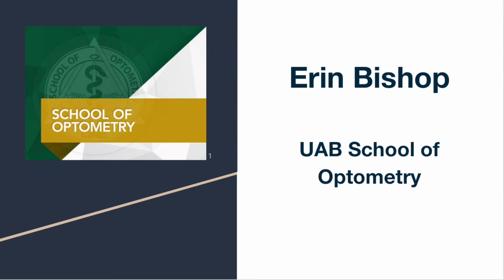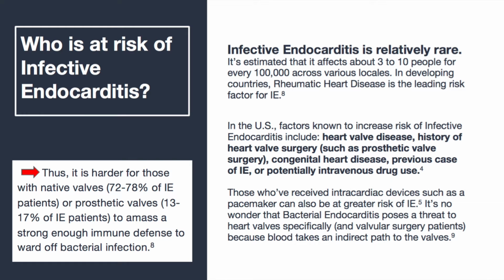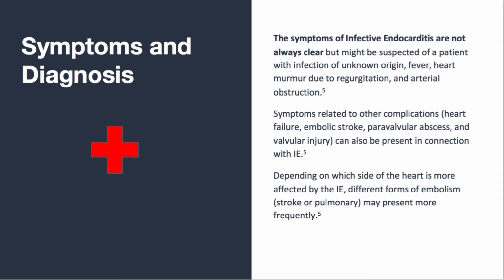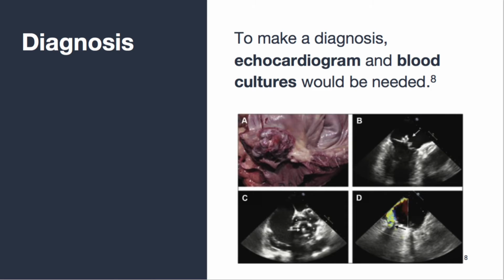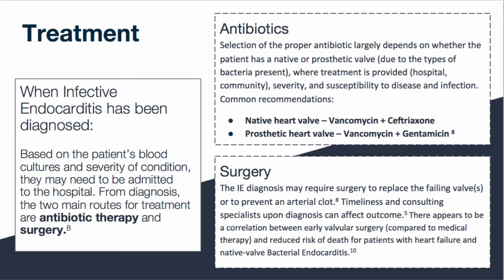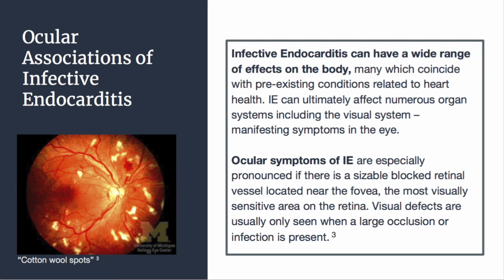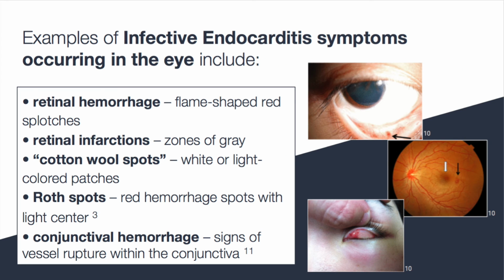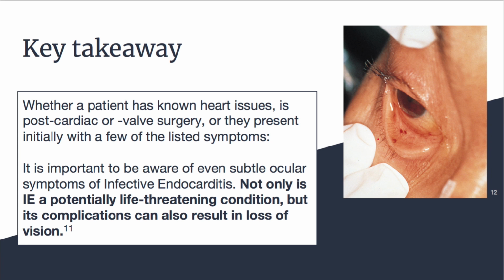Infective Endocarditis: Presentation, Treatment, Prevention, and Ocular Effects - by EB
This video describes the etiology and presenting symptoms for Infective (Bacterial) Endocarditis, treatment options, diagnosis, and steps for prevention as well as its effects on ocular health and vision.